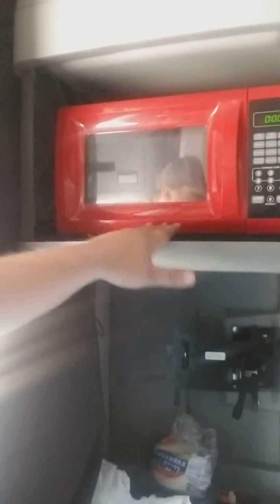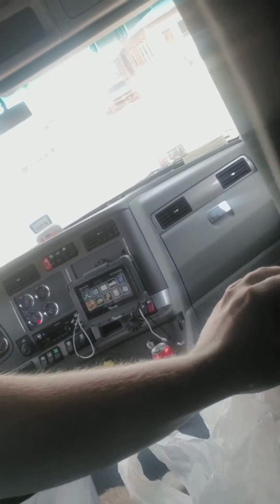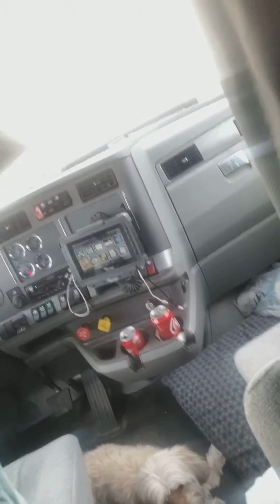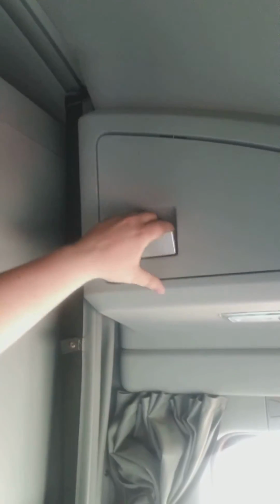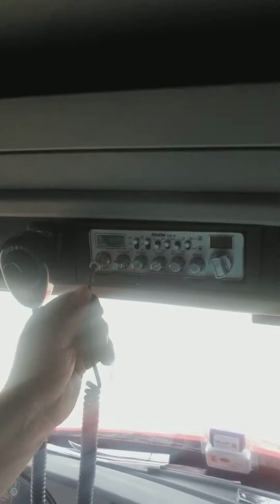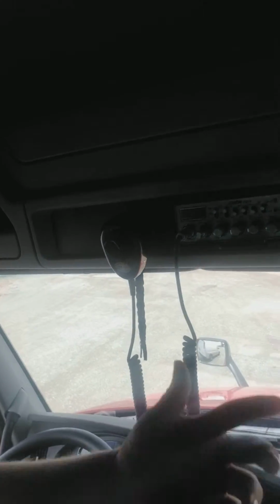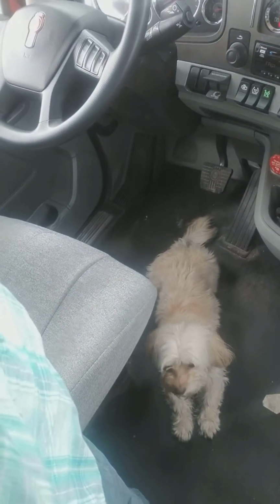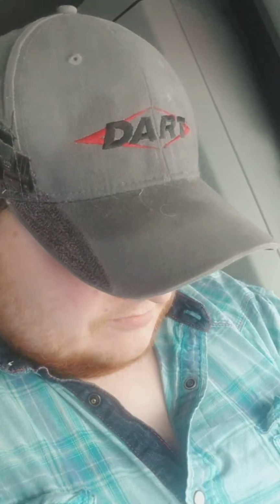Time for the Dirty Thirty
Truck tour, 30 min break, and lumpers oh my!